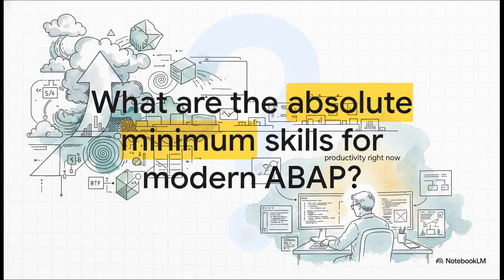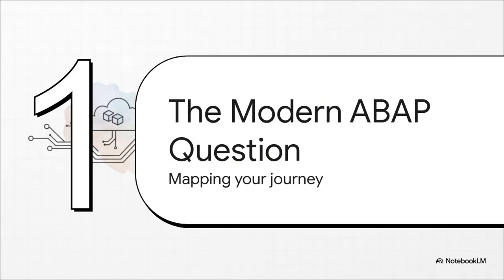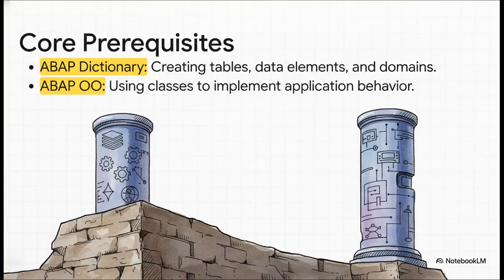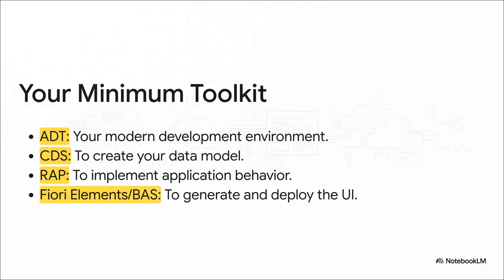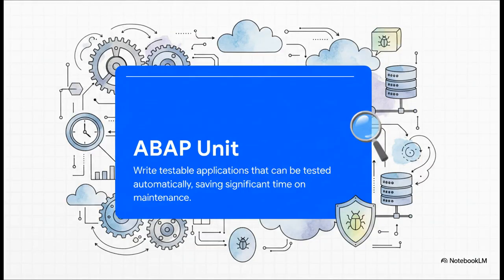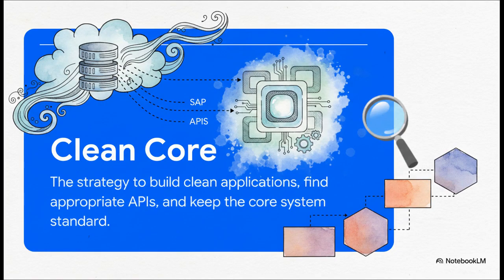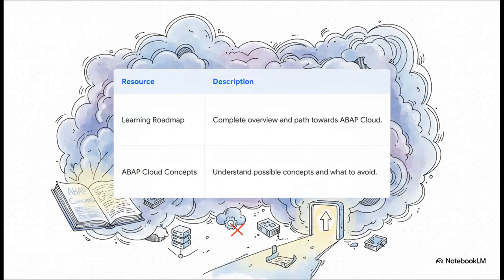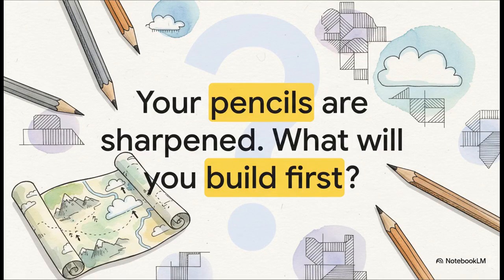ABAP Cloud - Skills for the Start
When can you actually start with modern ABAP development, and what skills do you need at a minimum? Let's clarify this question together.